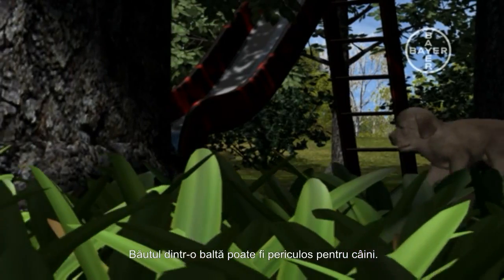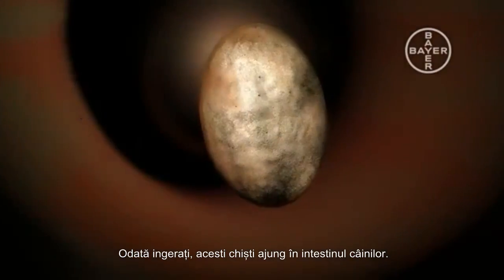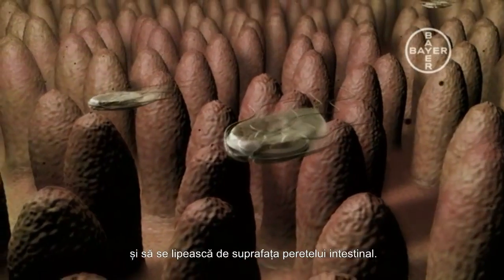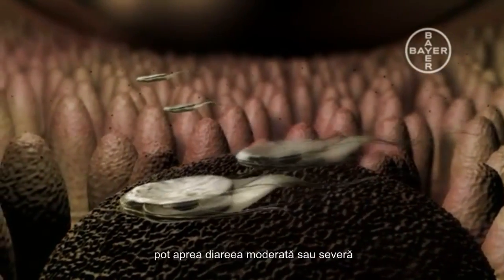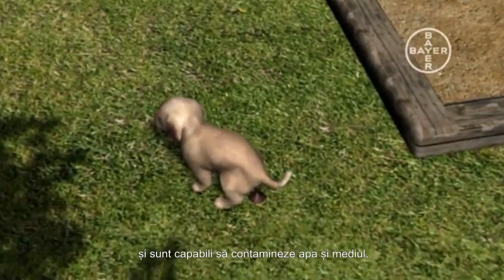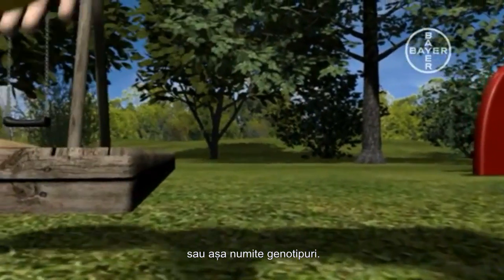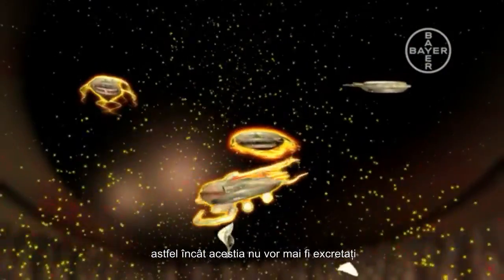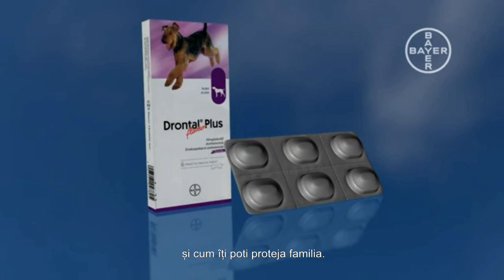Giardia la caine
Cainii pot fi infectati cu Giardia fie prin ingerarea apei contaminate, fie prin ingestia de materiale fecale.

In mediul inconjurator, Giardia se gaseste ca un chist rezistent care are un perete gros. Odata ingerati, acestia ajung in intestinul cainilor, unde incepe procesul care va asigura supravietuirea urmatoarelor generatii - acestea din urma infectand, cel mai probabil, si alti caini neprotejati.

Nu doar cainii, ci si oamenii pot fi infectati cu Giardia. De aceea, este importanta protejarea si tratarea cainelui cu Drontal Plus, tablete pentru deparazitare interna.